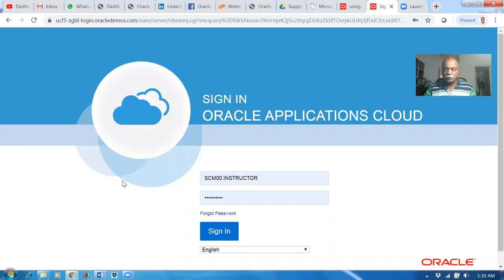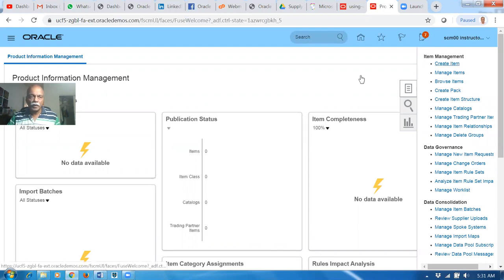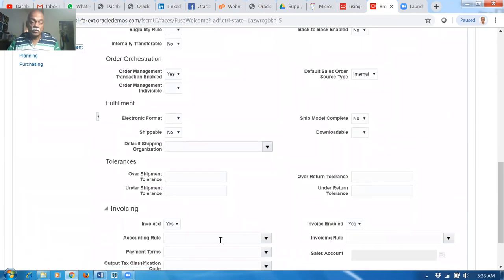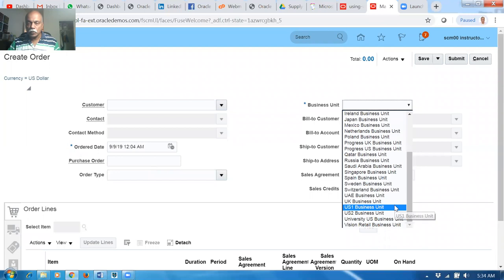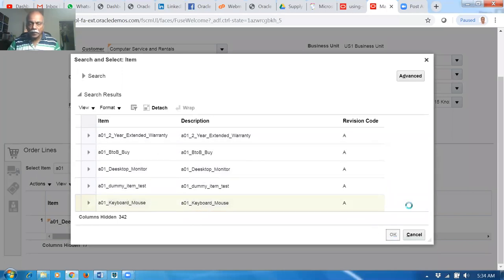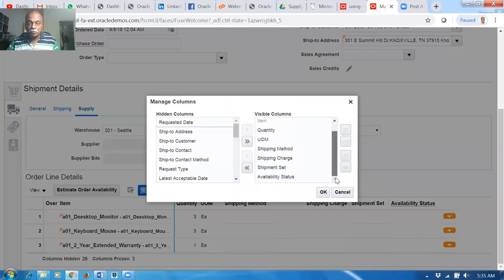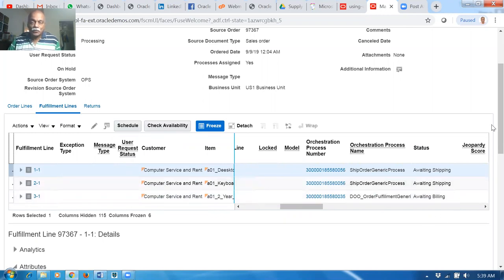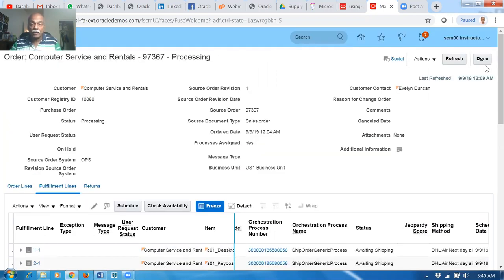Ship Set Fulfillment Set Fusion Applications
Fusion Order Management Training Oracle Supply Chain Management Training - I will mentor you if struck...During Practice   oraclenana.com Ship Set Fulfillment Set Fusion Applications